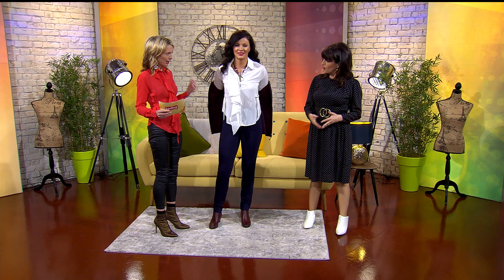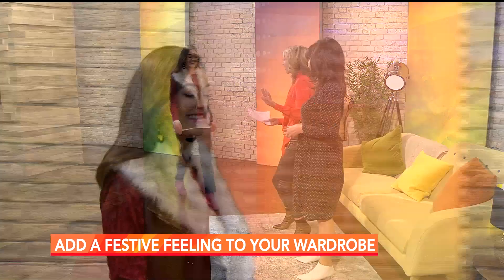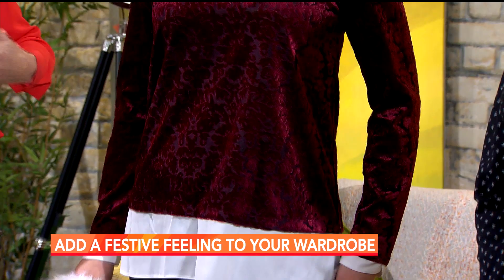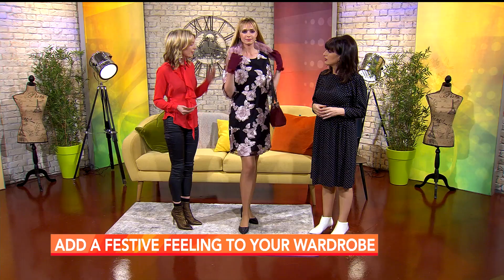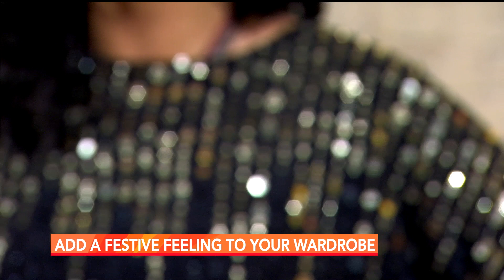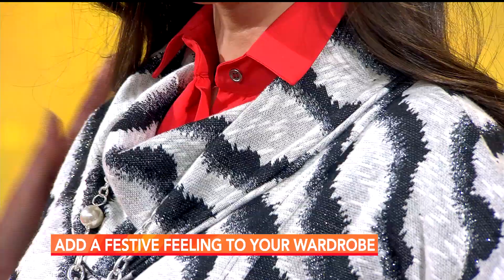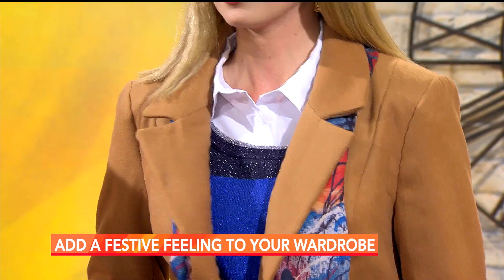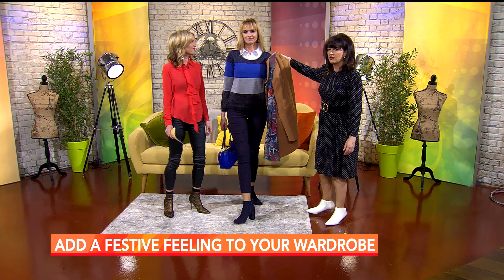Festive Looks with Paco | RTE Today Show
With just over 5 weeks to go to Christmas Day, it’s time to help banish the November blues by adding a little festive feeling to your everyday wardrobe. Stylist Orla Diffily joined Maura Derrane on Ireland's top afternoon show, to show you how.